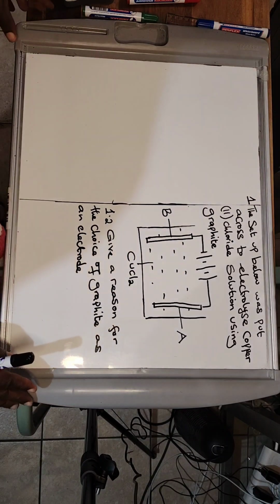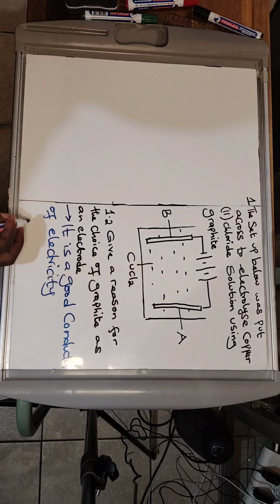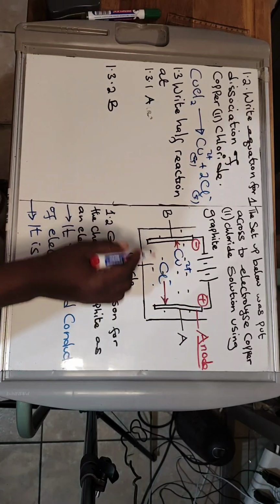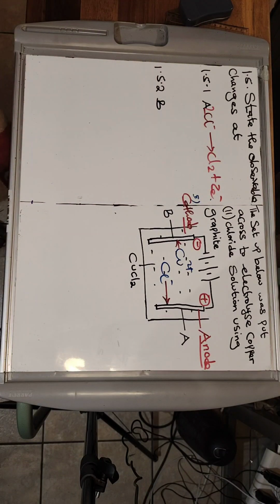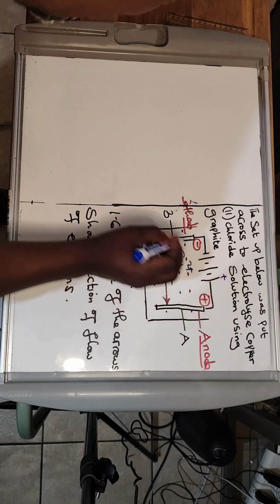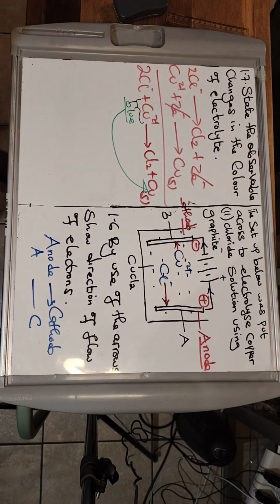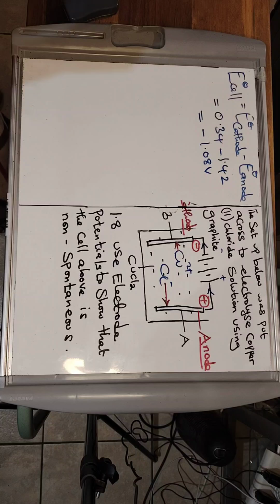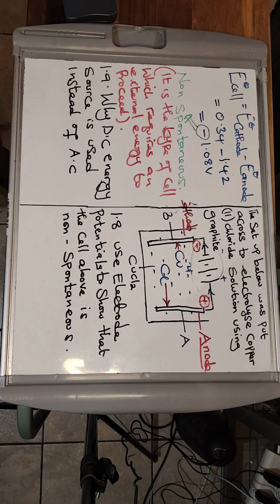Q 1 Electrolytic cell